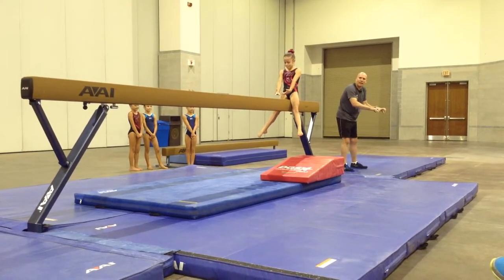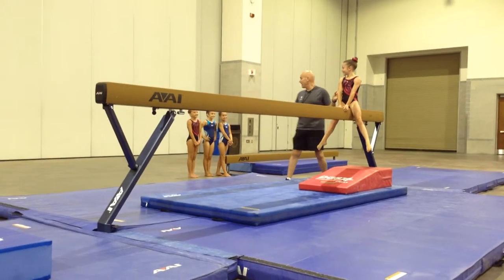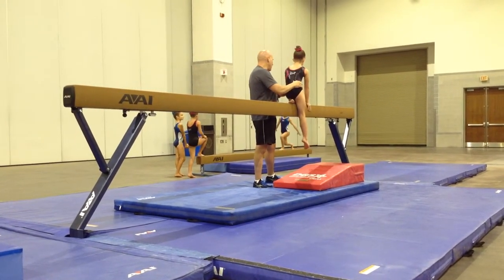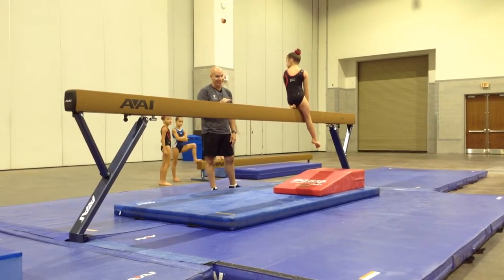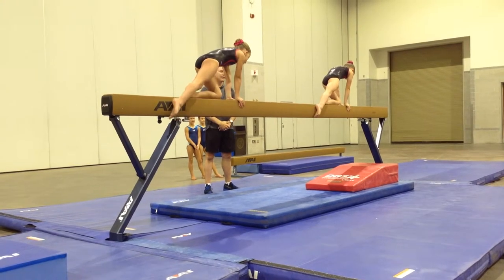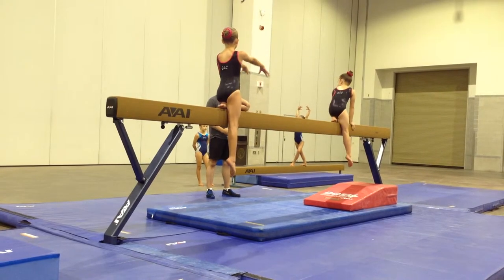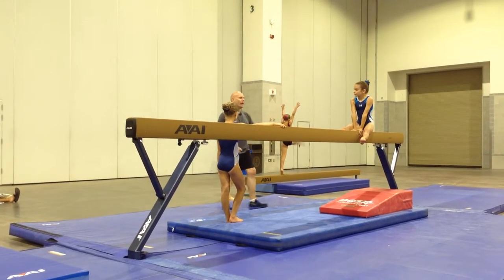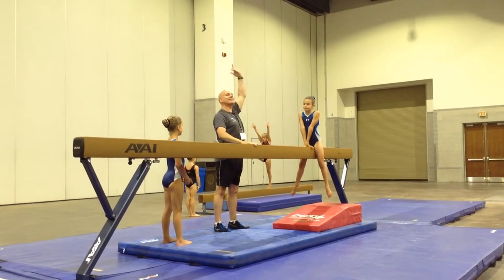Level 4 Beam #2